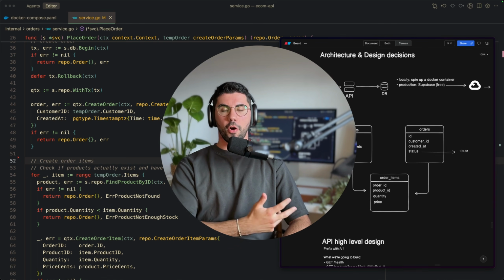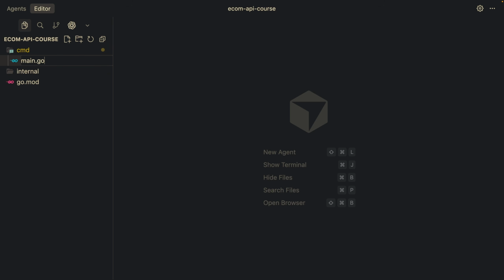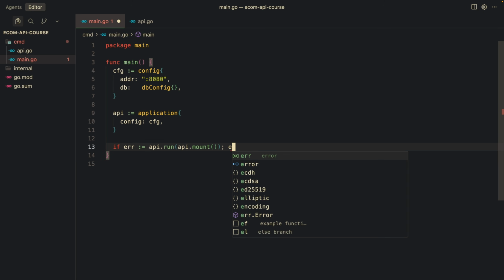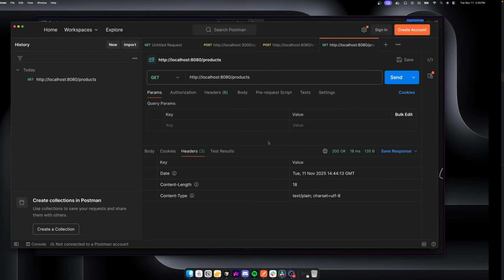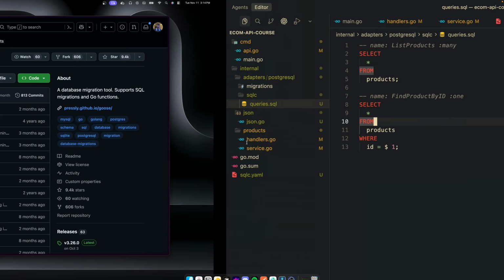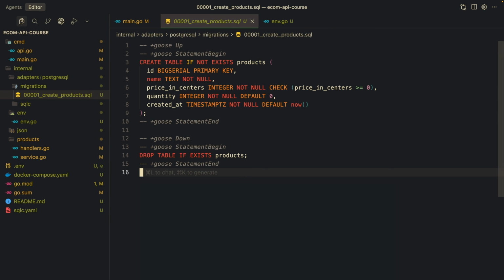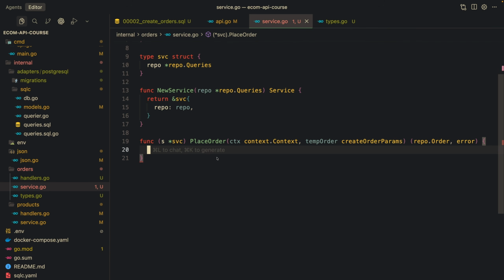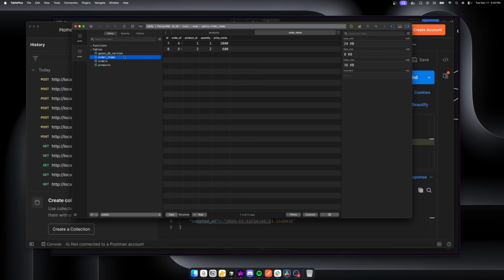Building a Production API in Golang from Scratch (Ecommerce project)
In this mini-course we'll build a production-ready API in Go but I'm going to simulate like I was in an interview so that you can learn what to do in that situation and how to properly build and ship a backend API from diagram to code.

- Roy Fielding REST dissertation

Time Stamps:
00:00:00 Intro
00:01:00 Project Architecture & Design
00:15:15 Project Structure
00:22:40 HTTP Server Setup
00:37:40 Structured Logging
00:40:10 Clean Architecture
00:47:38 Listing Products Handler
00:49:00 Sending JSON
00:55:30 Products Service
01:00:00 Databases with sqlc
01:09:00 Migrations
01:15:48 Running Postgres Locally
01:17:38 Connecting to Postgres with Go
01:31:58 Challenge 1
01:33:20 Placing an Order from the API
01:58:50 Challenge 2
02:00:00 Manually testing the API

Video titles ideas (for the algo):
REST API in Golang Beginner Tutorial
Building a JSON API in Golang
How to build a REST API in Golang